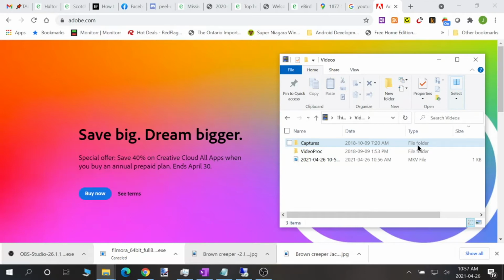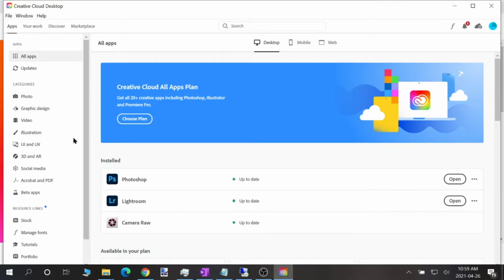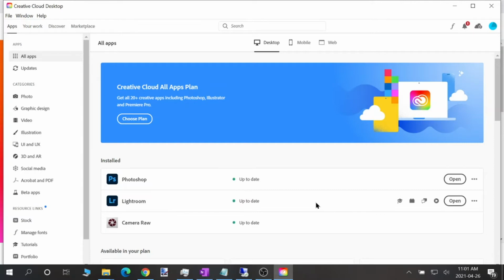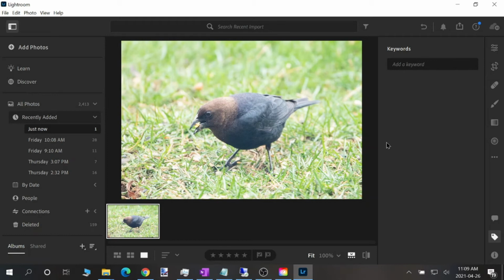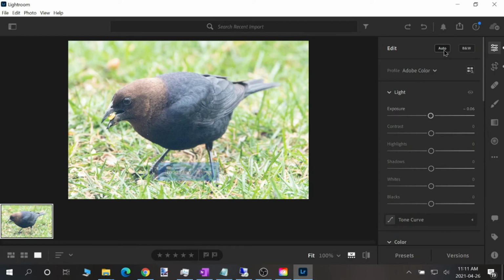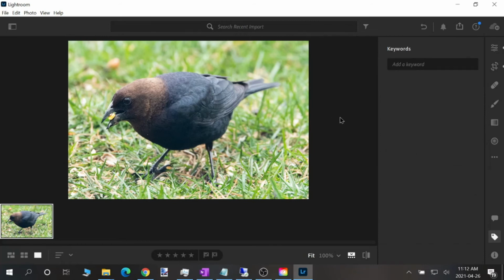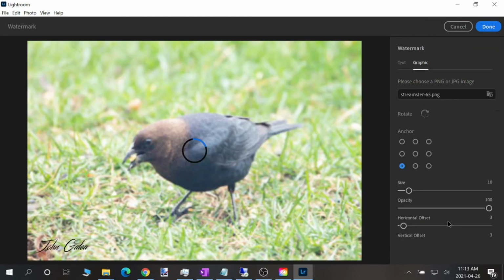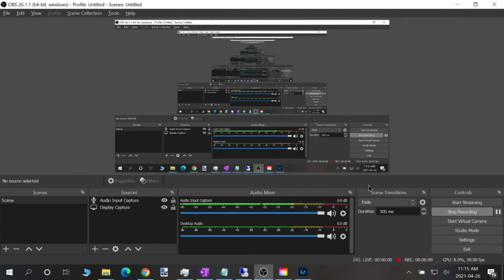A quick start intro to Adobe Lightroom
This video is intended to give you brief overview of lightroom, to let you get started. If you prefer there's a text version of this discussion